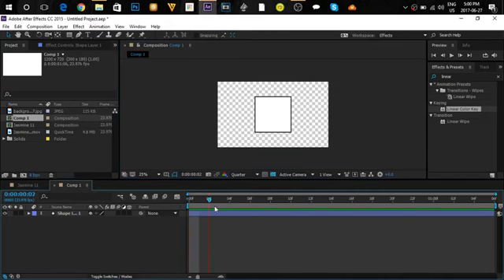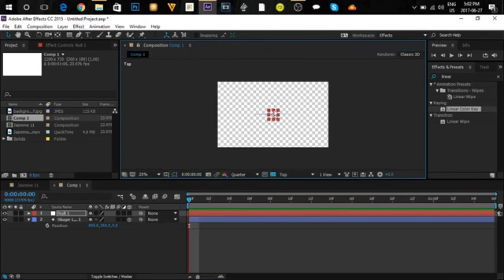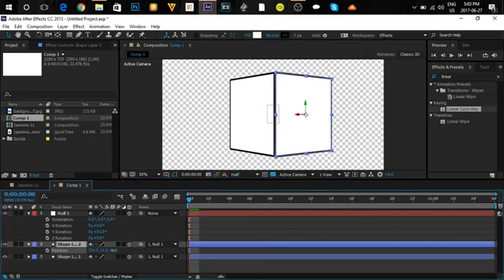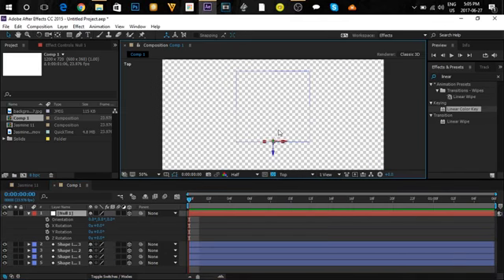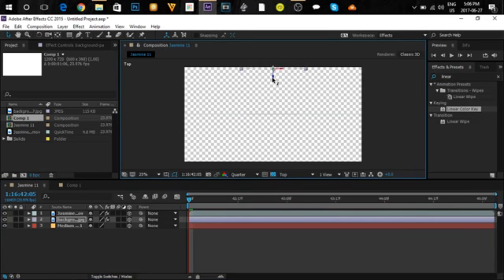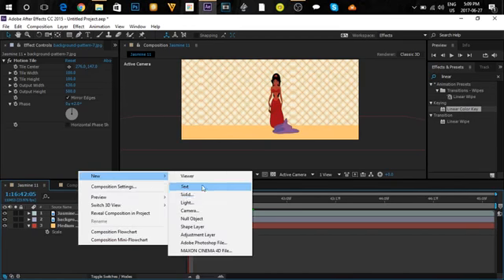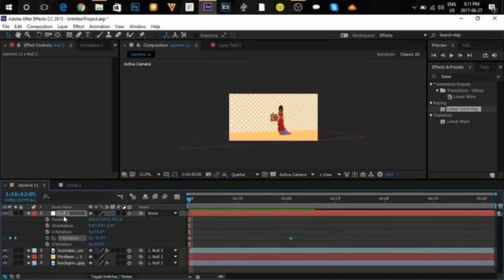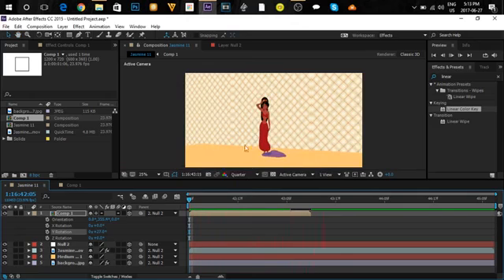TUT - [After Effects] - 3D Cube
my really bad attempt at showing 3D stuff in After Effects
hopfully u were able to get something out of this XD

(will try and make a tutorial on parent tracks in SV it's just there is sooo many aspects to one effect XD idk how to even attempt explaining it)

also will link this here if you have photoshop cuz this effect would totally be epic for crossovers:

basically shows how u can transform your animated backgrounds into 3d